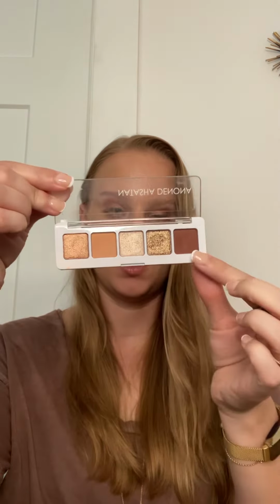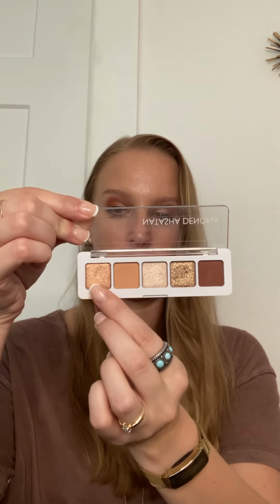2022 Project Pan - Late Start!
I decided to finish 2022 with a small 5 item project pan and wanted a visible and accountable way to track my progress.